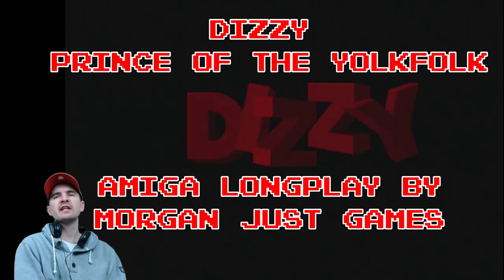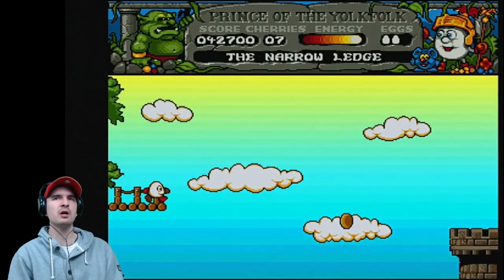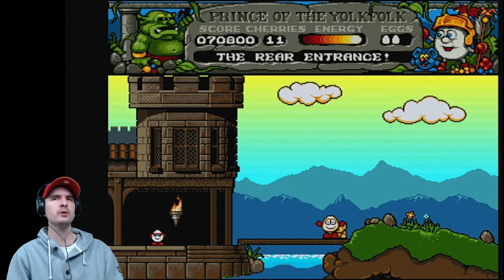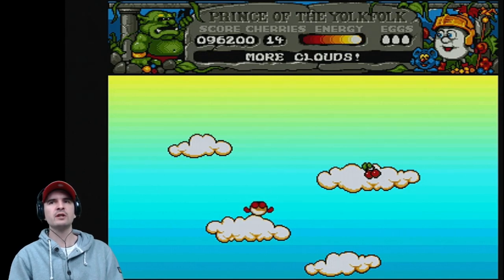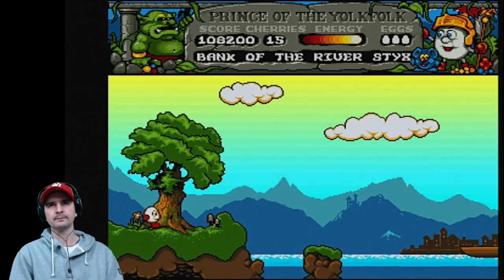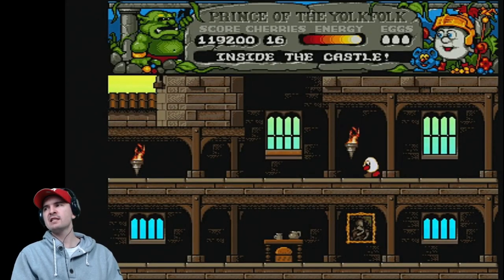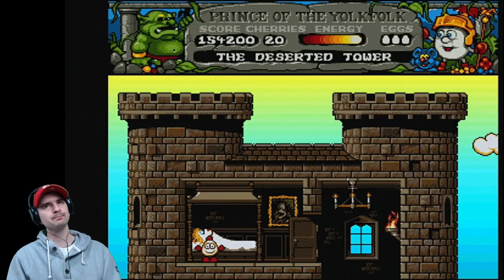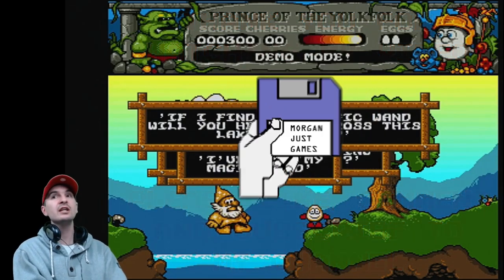Dizzy : Prince Of TheYolkfolk - Amiga Longplay - Walkthough - Playthrough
Hello Everybody

Not make a Dizzy Video for a while so here is my latest one. Its one of my favourites of the Dizzy Adventure Series.